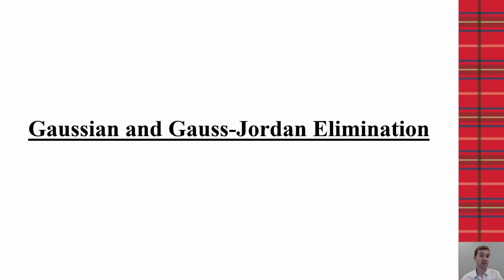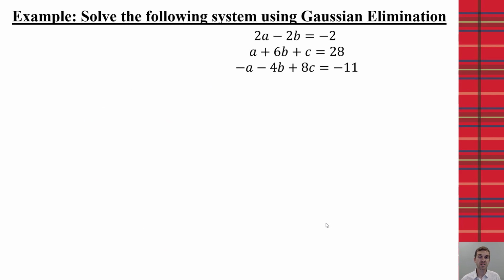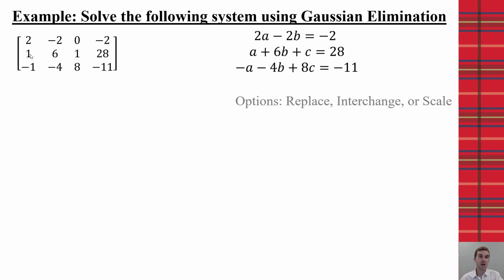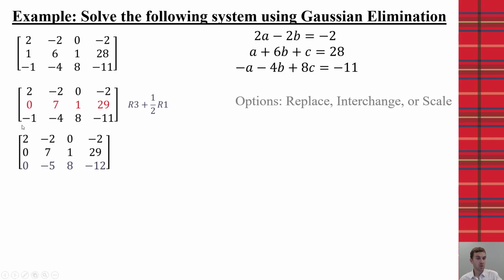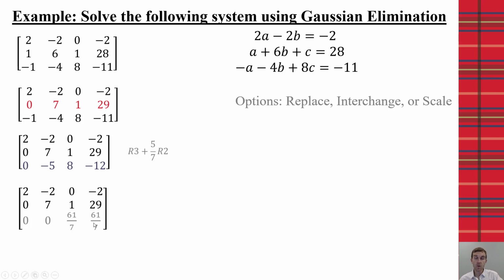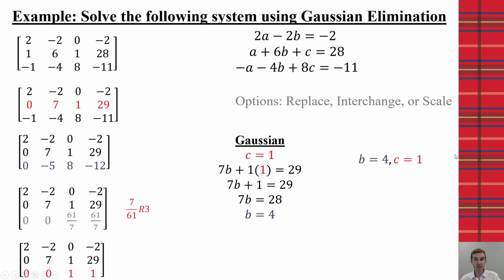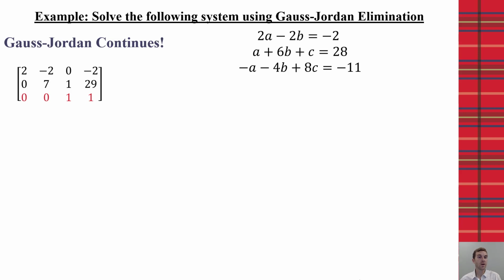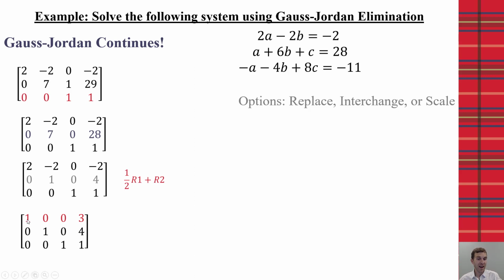Gaussian and Gauss-Jordan Elimination